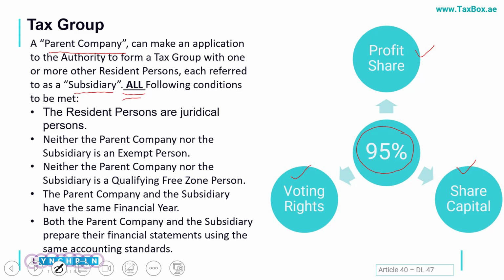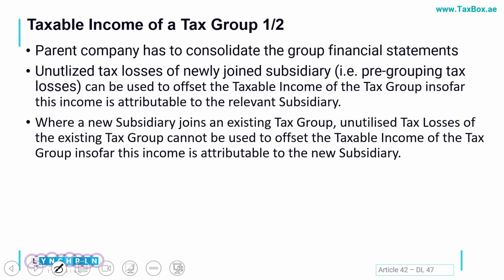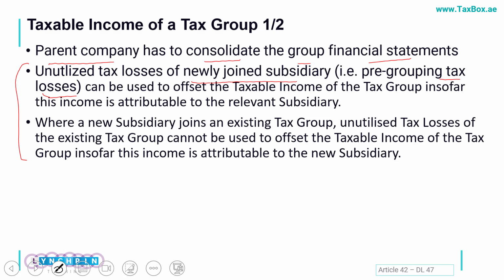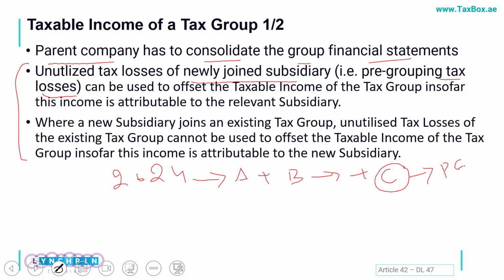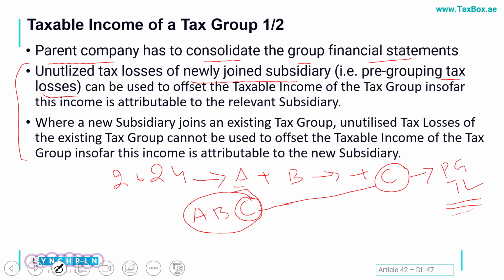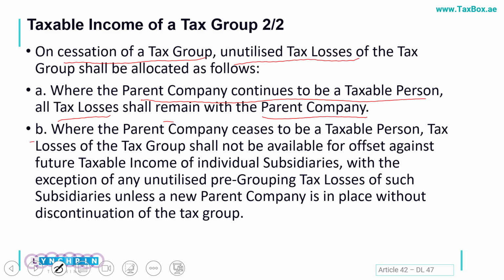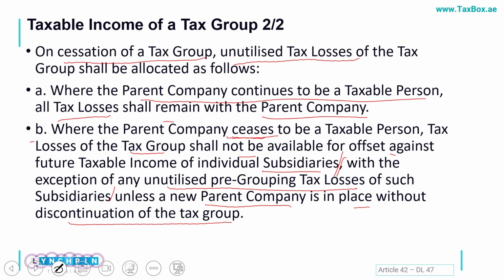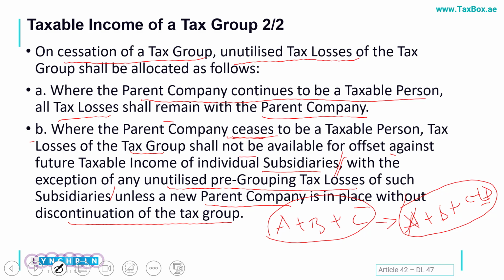Understanding UAE Corporate Tax Group Provisions | TaxBox.ae Guide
Learn about the essential tax group provisions under UAE Corporate Tax Law with this comprehensive guide by TaxBox.ae.

Discover how parent companies can form tax groups, the conditions required, and how taxable income is consolidated within the group.

Stay informed on the latest tax regulations and ensure your business complies effectively.

For more details, visit: TaxBox.ae
UAE corporate tax, tax group provisions, corporate tax law, UAE tax guide, TaxBox.ae, tax consolidation, business tax compliance, UAE tax regulations